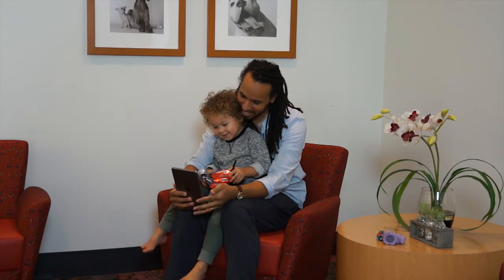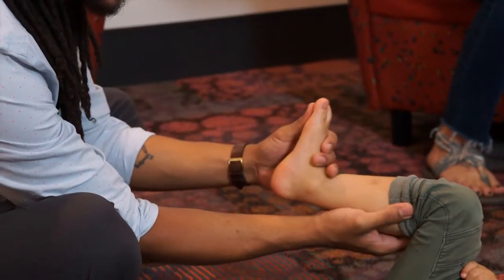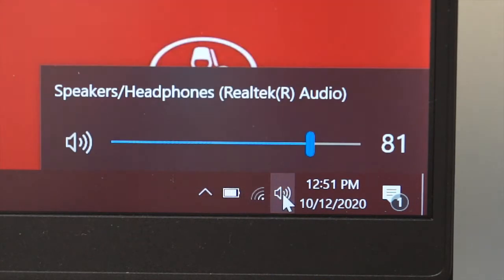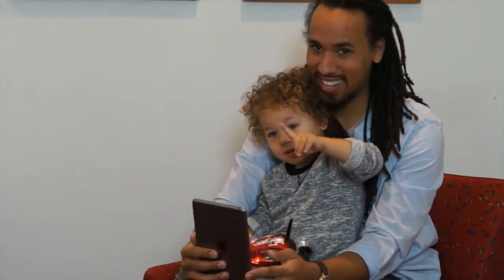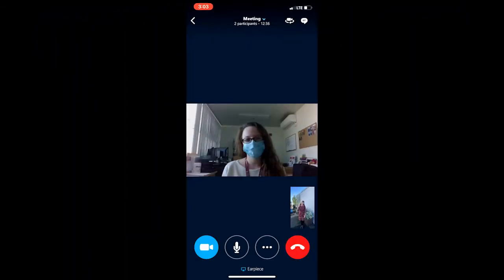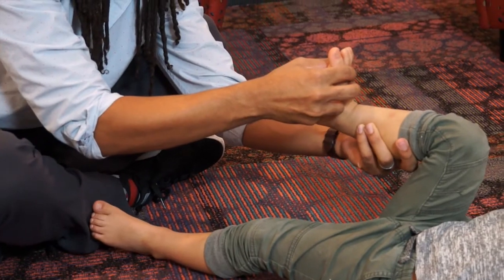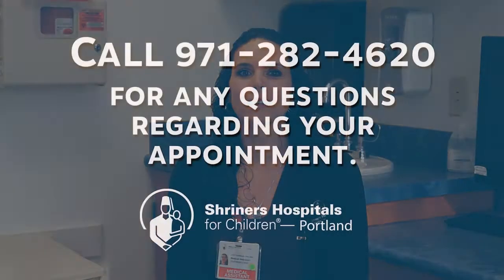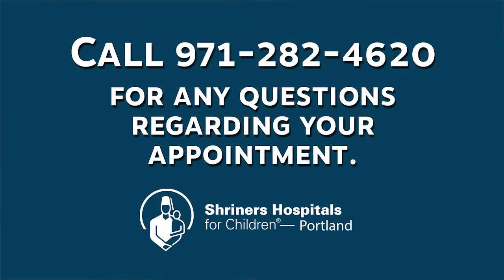Tips and tricks for a successful telehealth visit!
Tips and tricks to make your telehealth appointment as smooth and successful as possible.